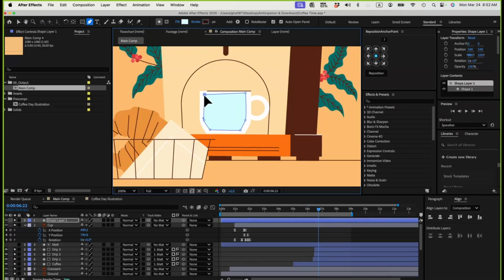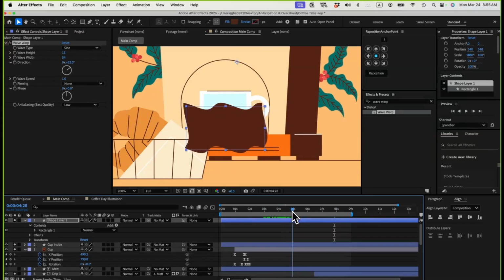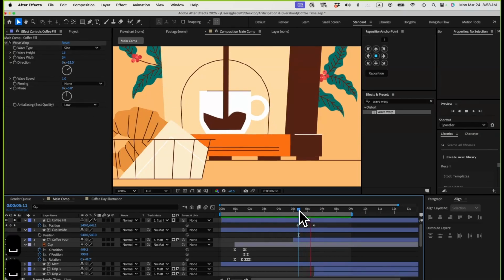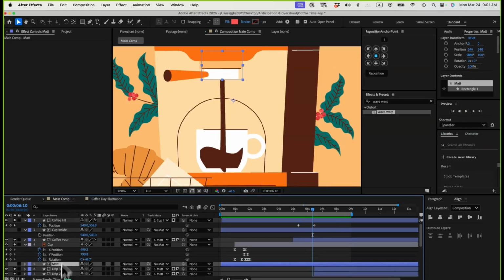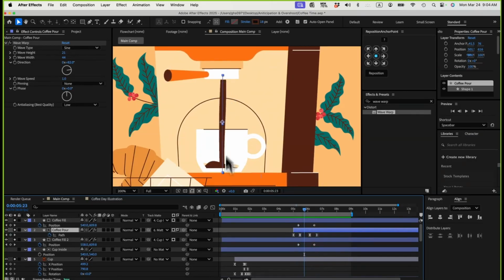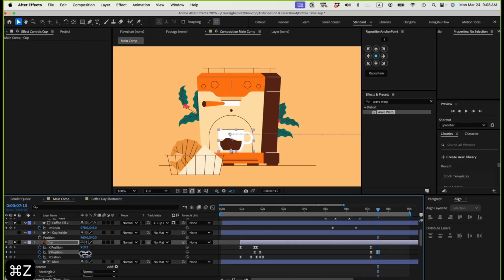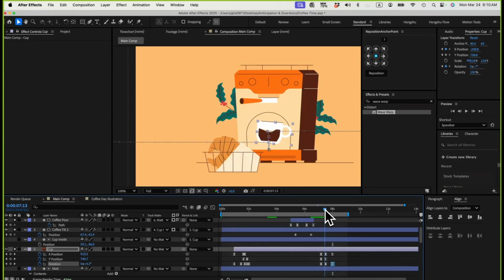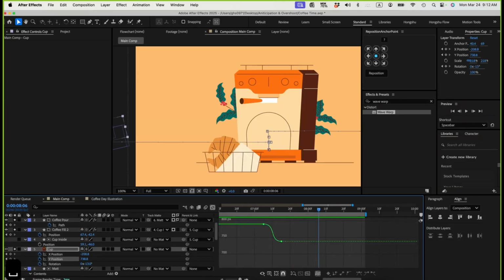7 Coffee Liquid Animation